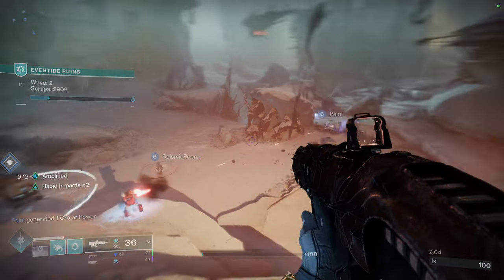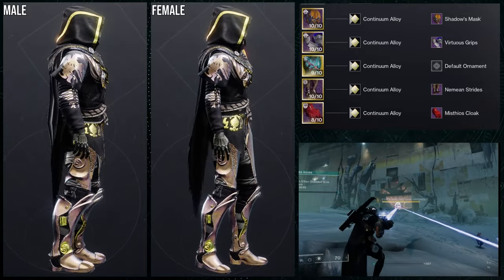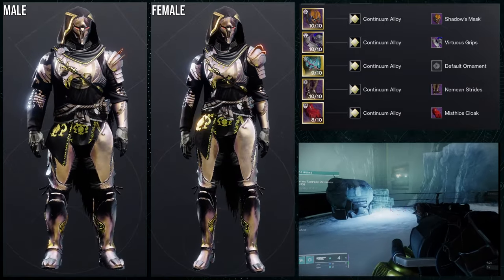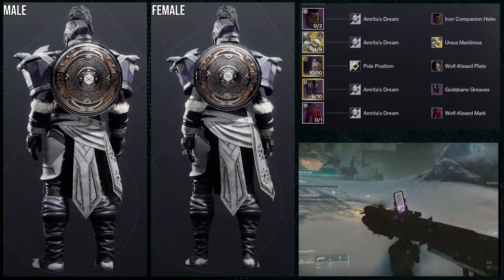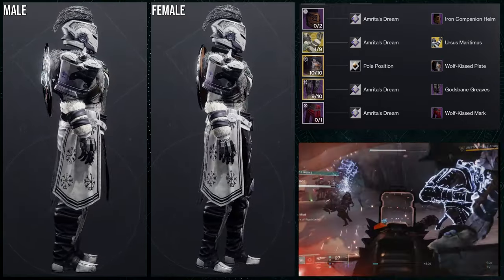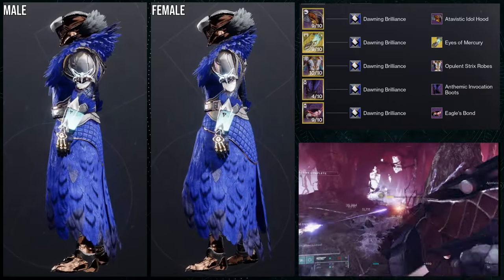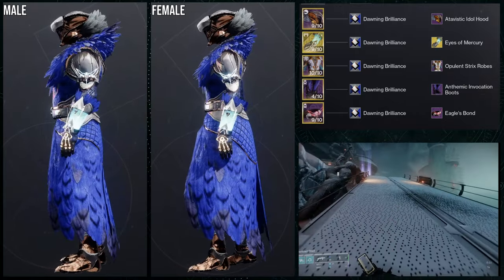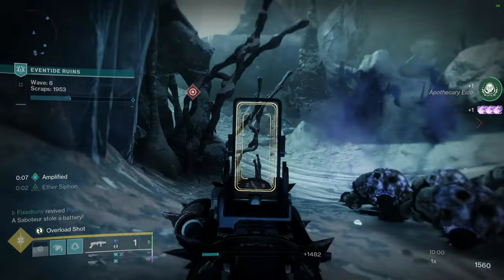Destiny 2: Assassins Creed Class Item Sets! | Episode: Revenant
Let me know what ya'll think about the assassins creed sets! I personally really like all of these but I will say favorite has got to be the hunter sets since i just think its really clean!

00:00 Intro
00:29 Hunter
02:30 Titan
04:53 Warlock
07:05 Outro